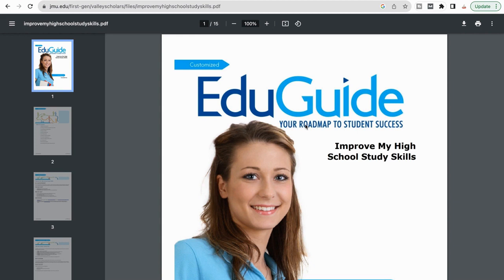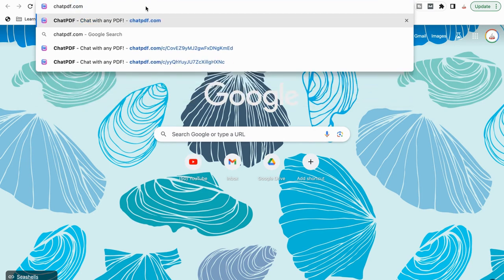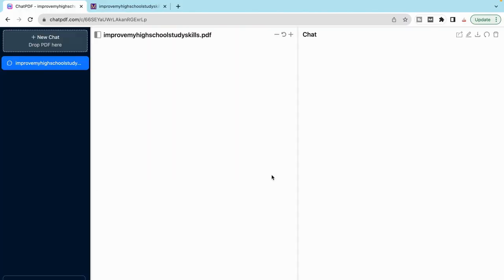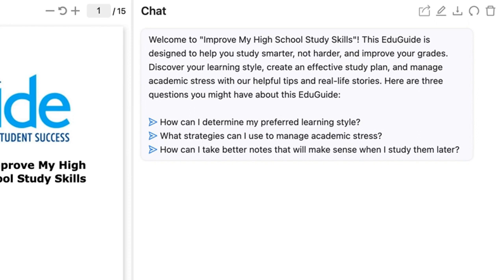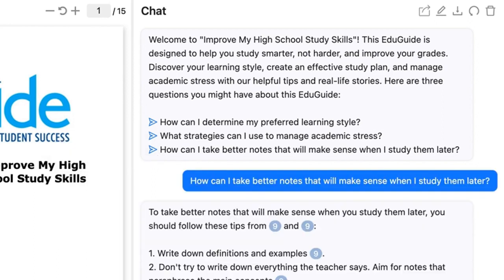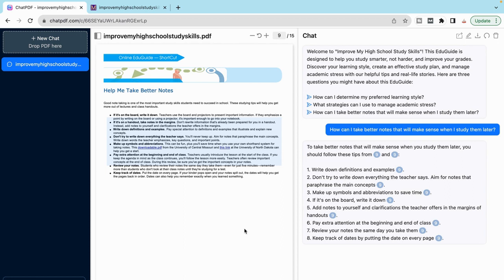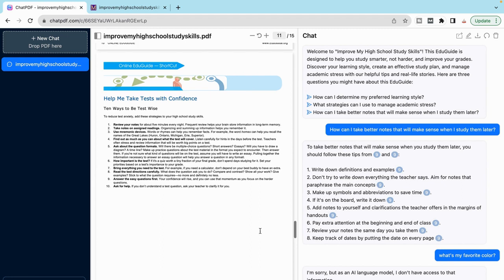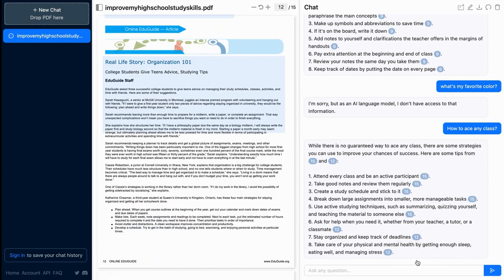ChatPDF AI Tool | NPStation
In this video, you will discover an amazing AI tool called ChatPDF which will help you find information on any PDF file of your choice. You can ask the chatbot any question related to the uploaded PDF and this ChatPDF AI Tool will answer your question!